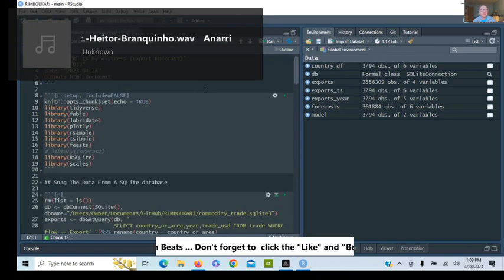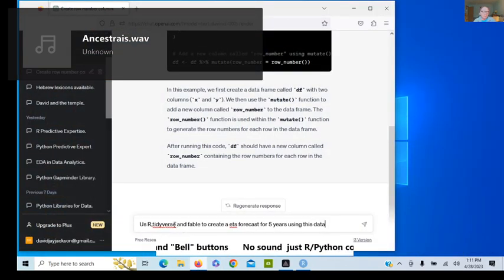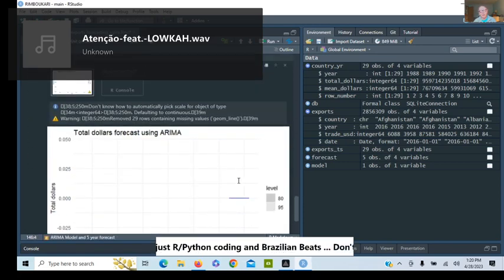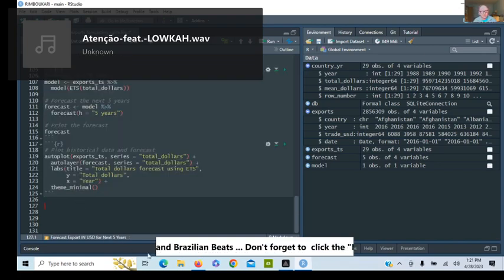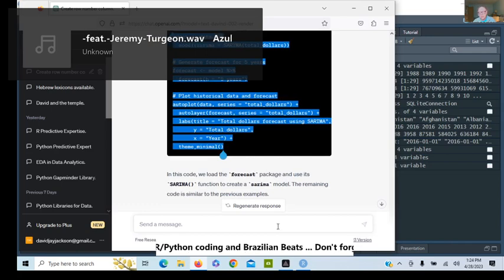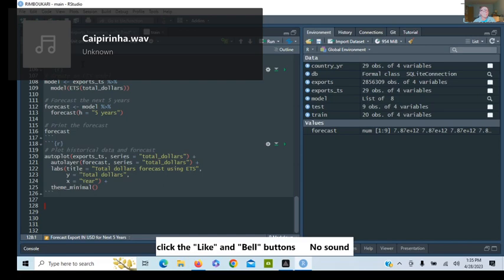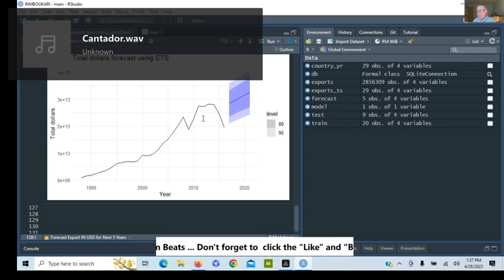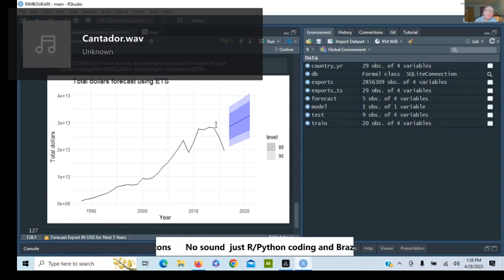"R" Is My Mistress: Farecasting with ETS (vid05)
Yes, I succeeded in forecasting with ETS.